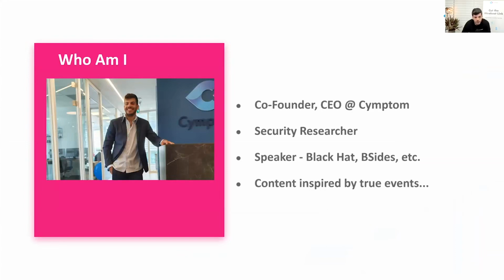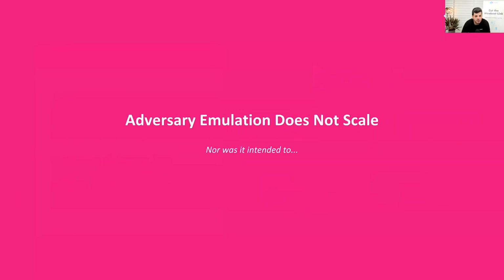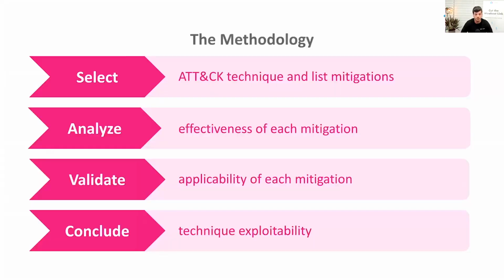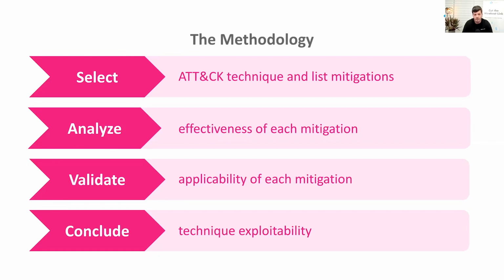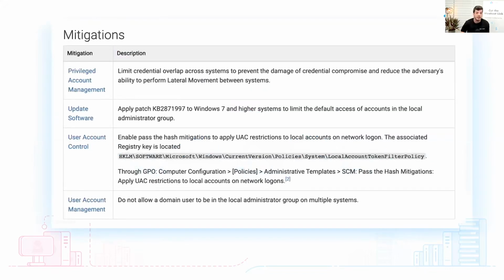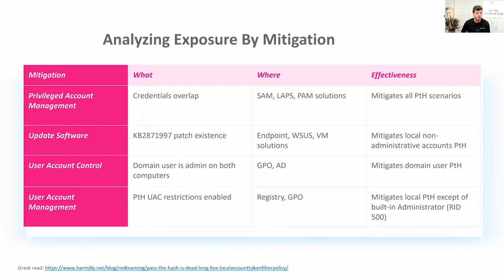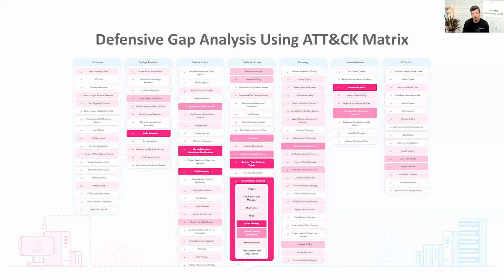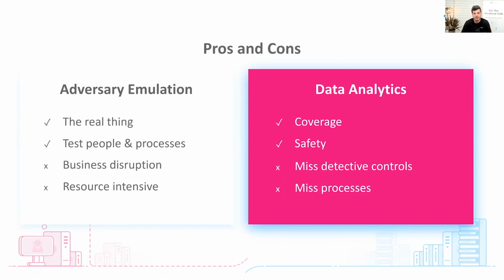Without Attacking Transforming Adversary Emulations Into A Data Analysis Question October 2020